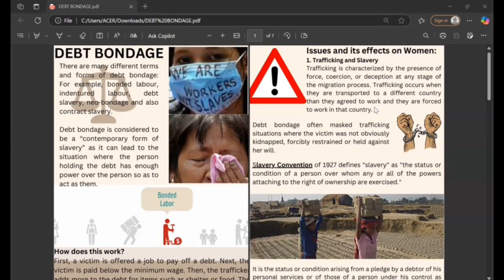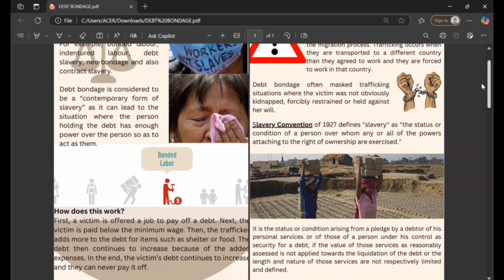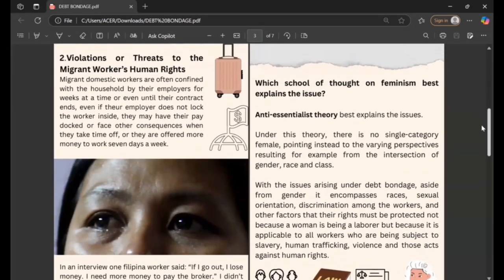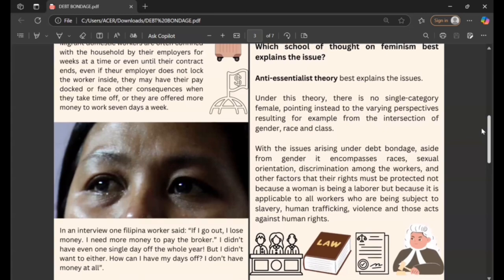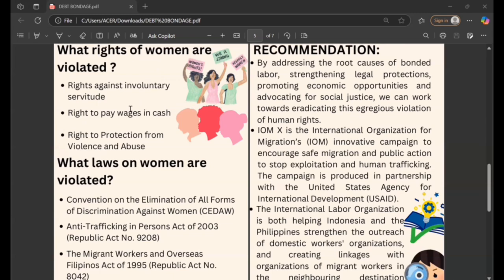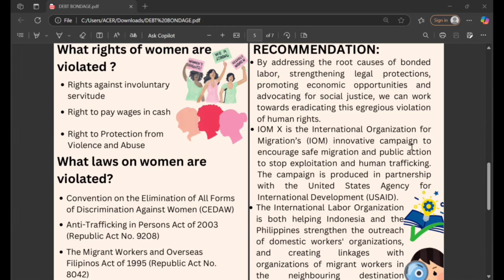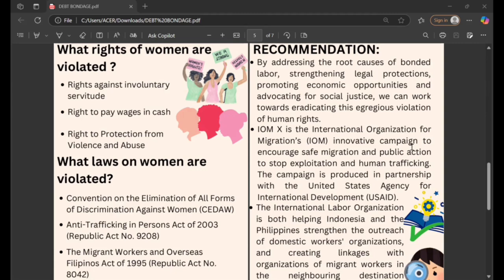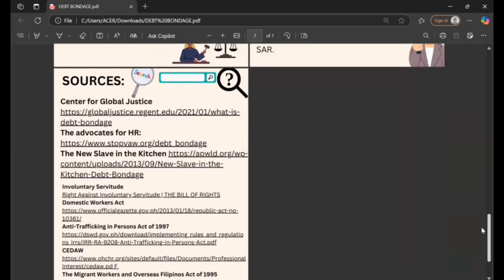Debt bondage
With this video, we are going to learn the following:
a. Definition of DEBT BONDAGE, its  issues and effect on women.
b. Which school of thought on feminism best explains the issue?
c. The rights of women that are violated? And which laws on women are violated?
d. How is this issue resolved? Describe the actions or movement. If not resolved, recommended course/s of action.
e. References and links to other resources.

We encourage everyone to leave a comment or statements of agreement or disagreement for a broader comprehension/discussion.

Happy learning!

by: Acosta, Pamela
      Dimaculangan, Leila M.